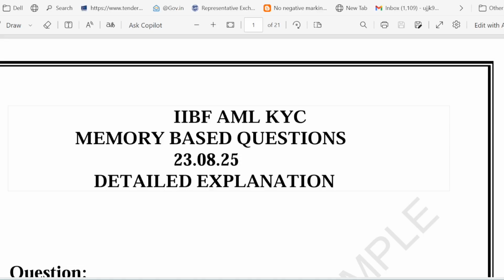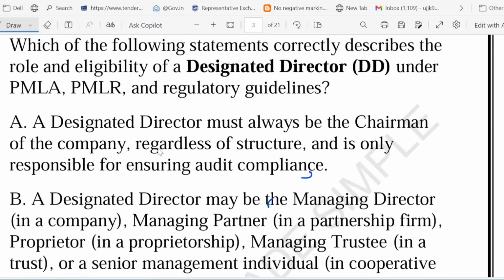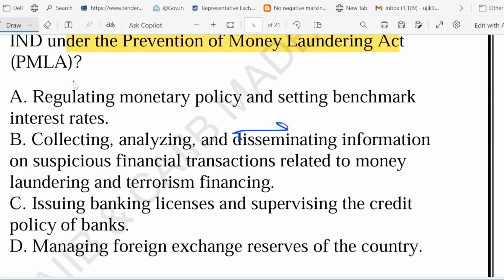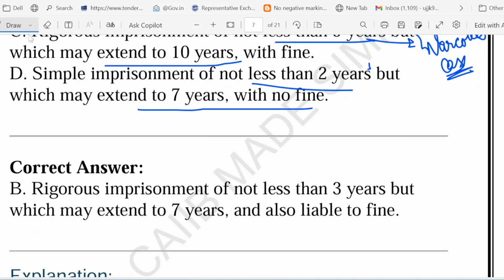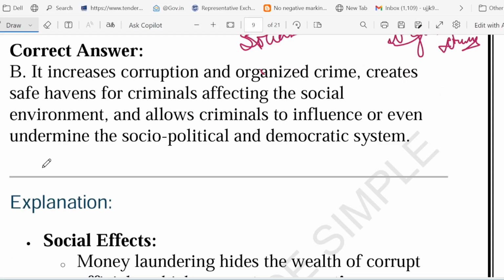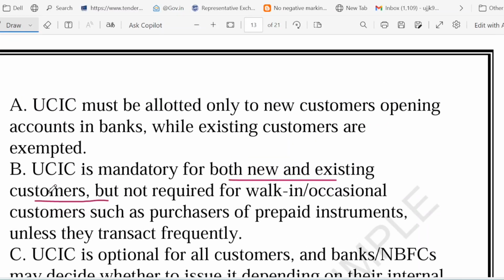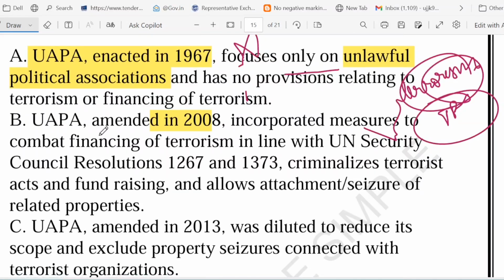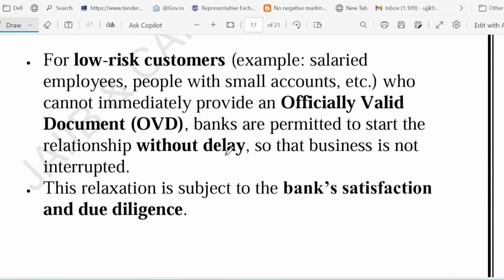MASTER IIBF AML KYC CERTIFICATION: 23.08.25 IIBF QUESTIONS BREAKDOWN !" DETAILED EXPLANATION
🚀 Get ready to crack the **IIBF AML KYC Certification Exam (23.08.25)** with our **detailed question breakdown & explanations**!
In this video, we cover:
✅ Important IIBF AML KYC Questions
✅ Step-by-step Detailed Explanations
✅ Key Concepts for Last-Minute Revision
✅ Smart Preparation Strategy to Clear in One Go

Whether you’re a **banker, finance professional, or exam aspirant**, this session is designed to give you **complete clarity** and boost your **success chances**.

📌 Don’t miss this video if you want to **master AML KYC Certification** with confidence!

Would you like me to also **make this SEO-optimized with timestamps (for intro, key questions, and tips)** so that it ranks higher on YouTube search?